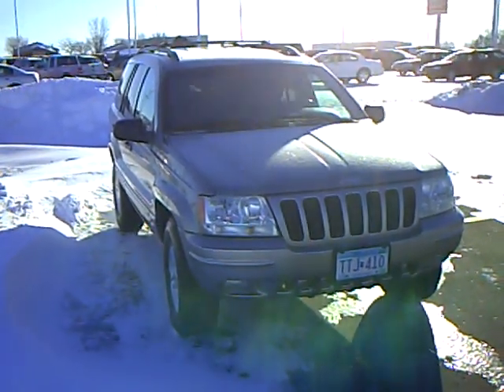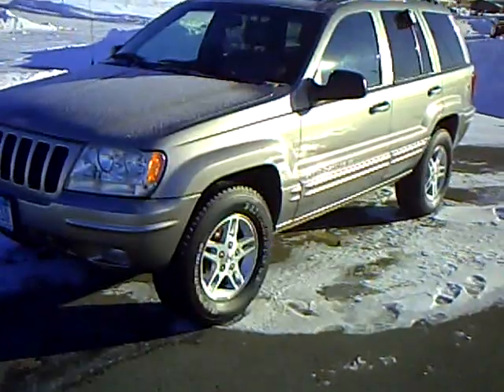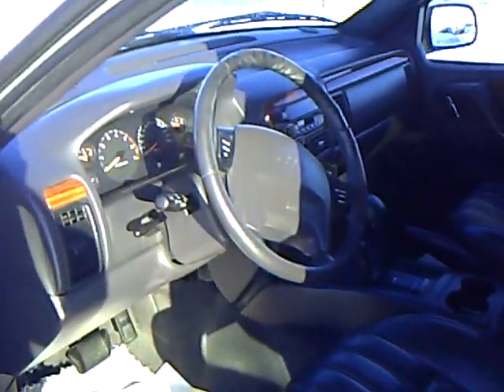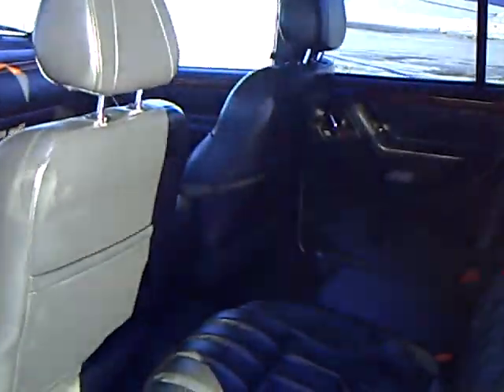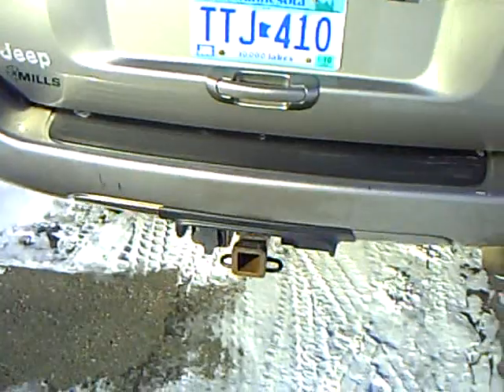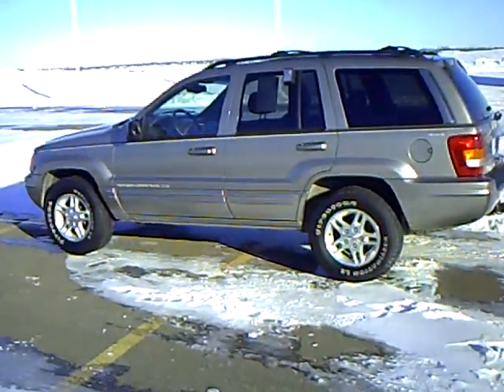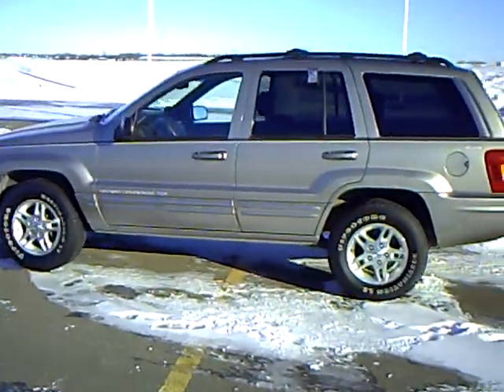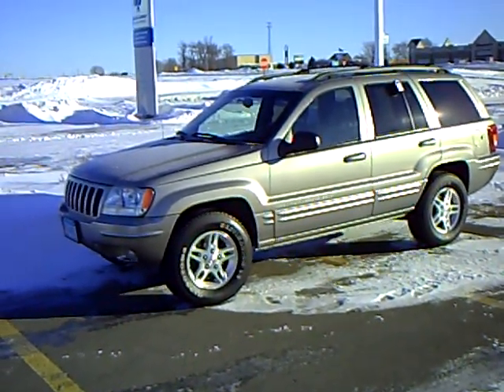1999 Jeep Grand Cherokee Limited